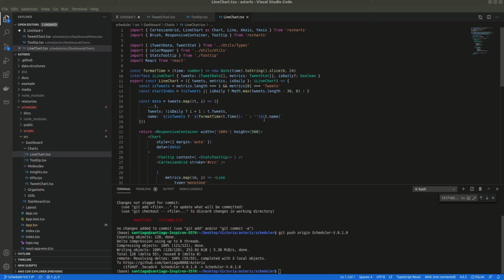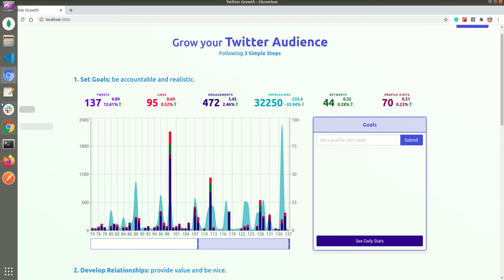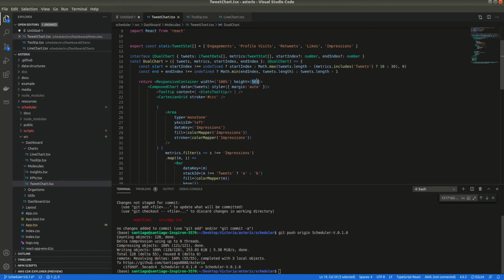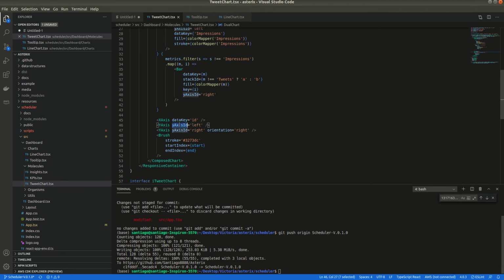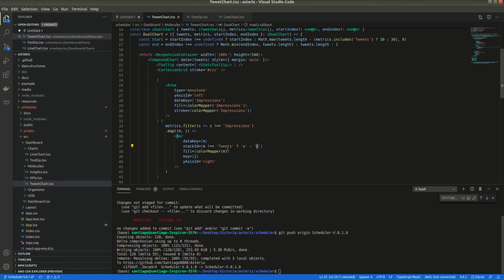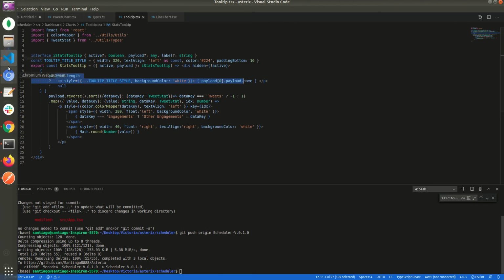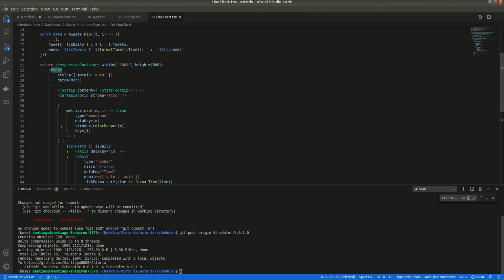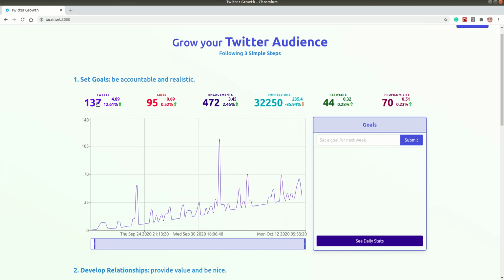Composite Charts with React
Dynamic Charts to show the engagement of a Twitter Account.

Uses Area, Line & Bar Charts, to render different data types.